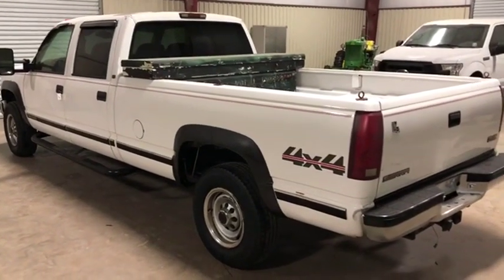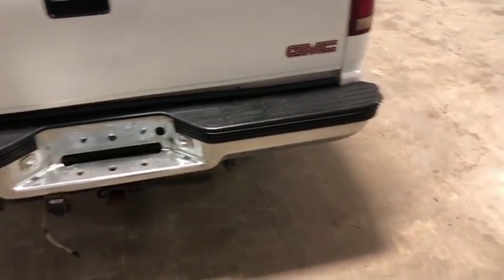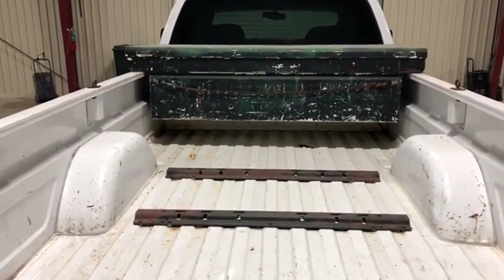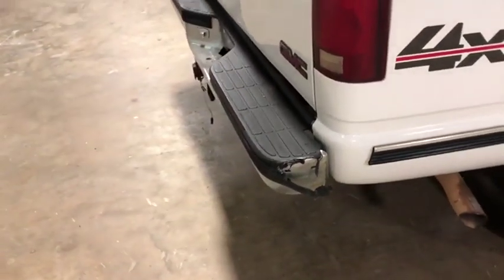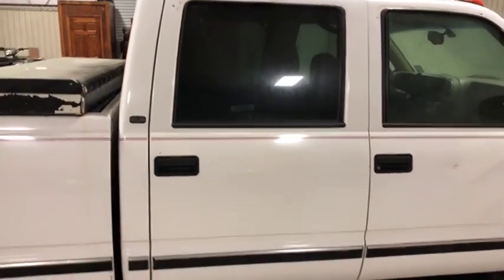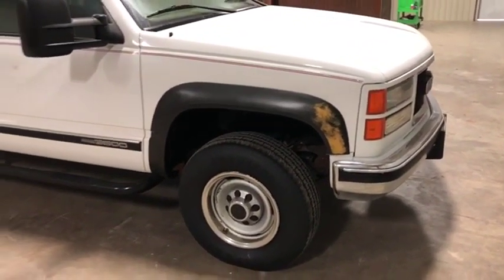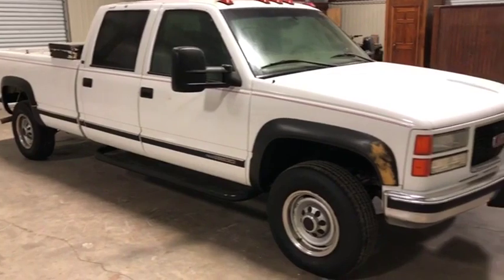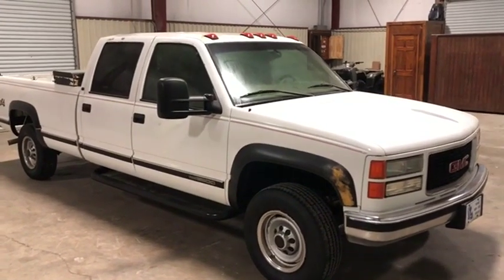2000 GMC 3500SLE For Sale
Title: 2000 GMC 3500SLE For Sale